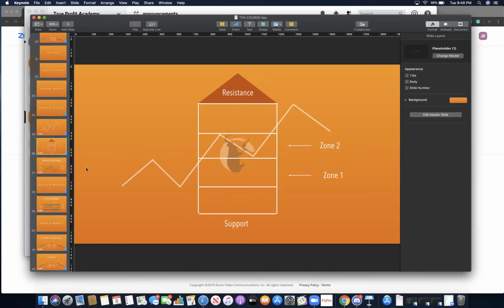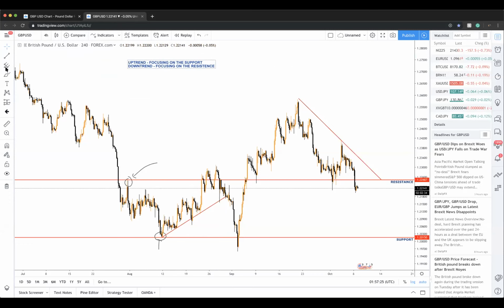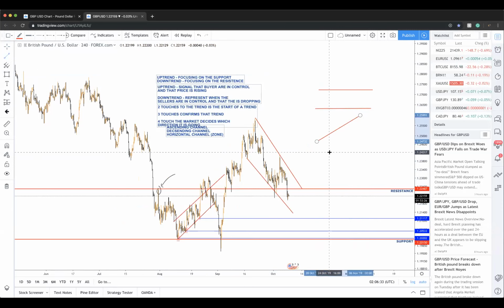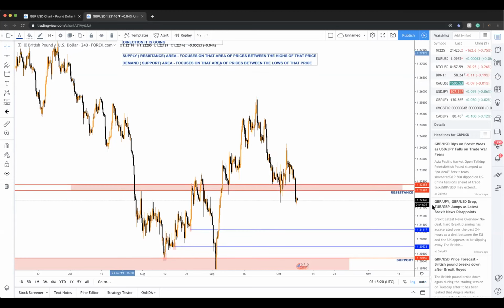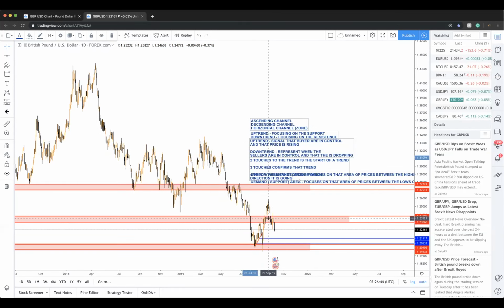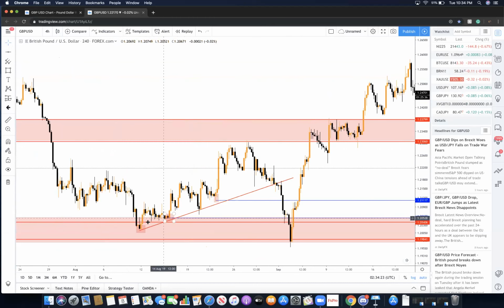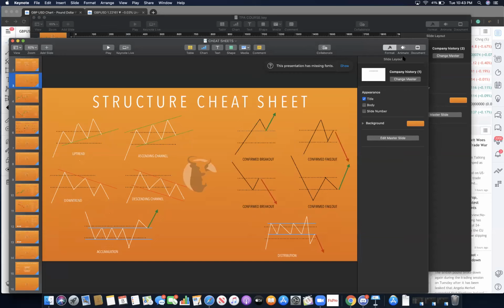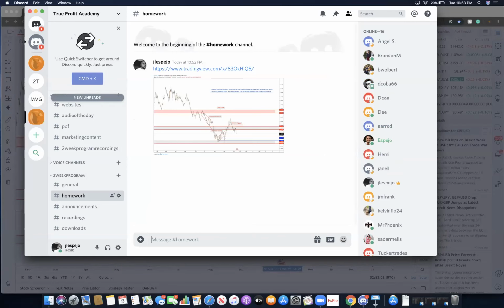PUBLIC 2 WEEK MASTERY PROGRAM - DAY 2 Intro to Technical Analysis 10/08/19